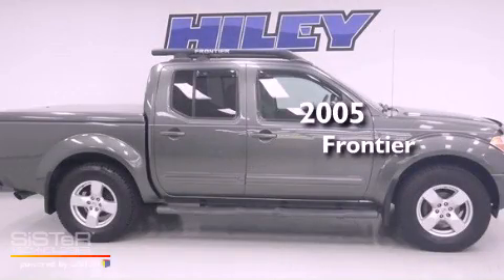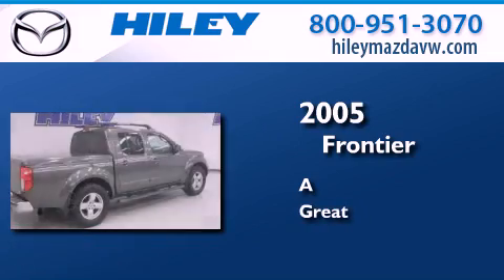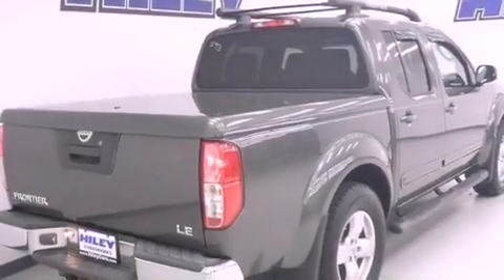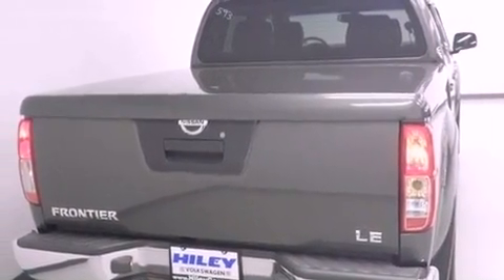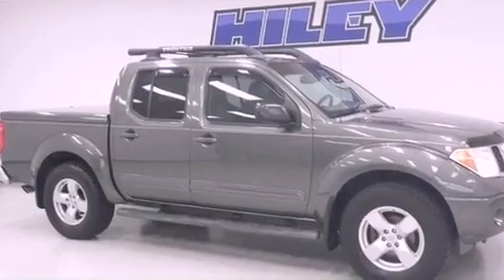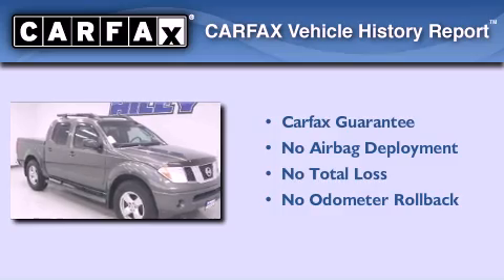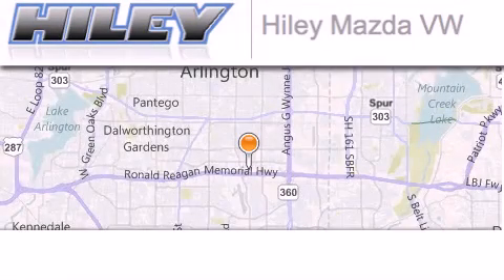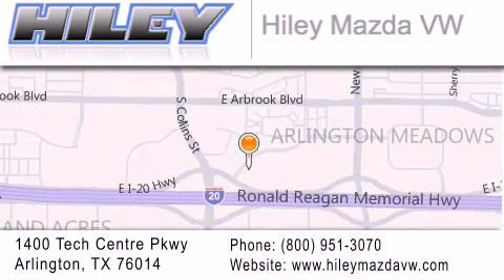Used 2005 Nissan Frontier 4WD Arlington TX 76014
Year : 2005
 Make : Nissan
 Model : Frontier 4WD
 Engine : 4.0L 6 cyl.

 Exterior : Gray
 Miles : 99,150
 Interior : Steel w/Leather Seating Surfaces
 Stock : V47415A